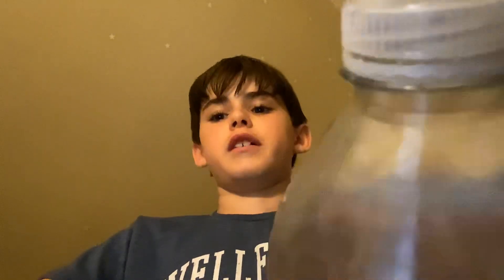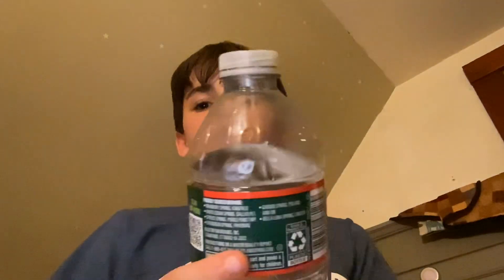Trying Sour Warheads Challenge!